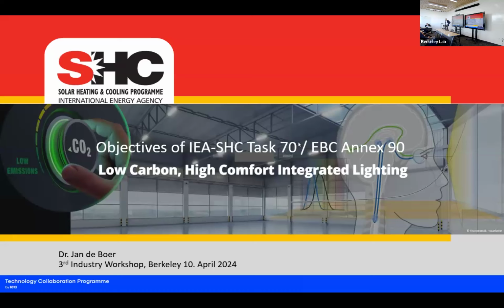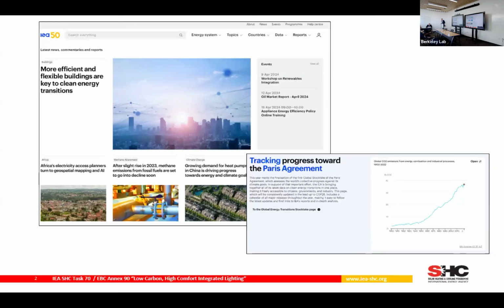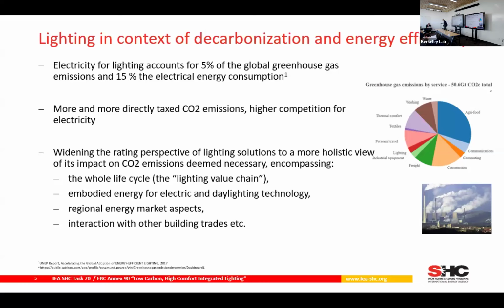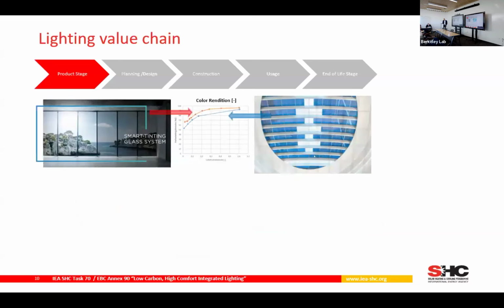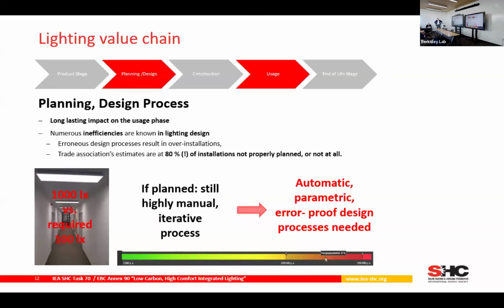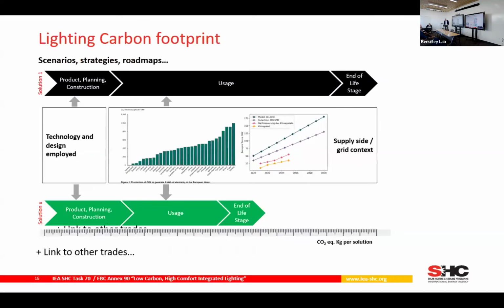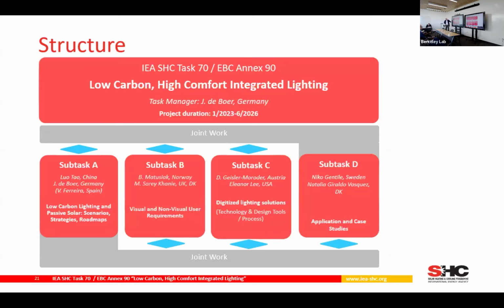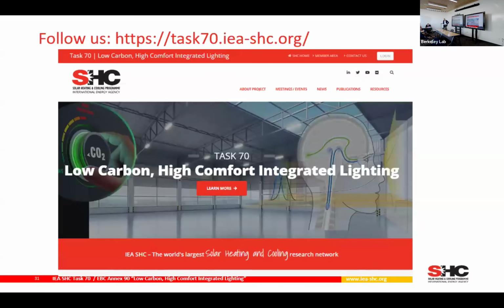03 IEA SHC Task 70 3rd Industry Workshop -Intro - deBoer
Low Carbon, High Comfort Integrated Lighting – Introduction to
IEA SHC Task 70/ EBC Annex 90
Jan de Boer, Fraunhofer IBP Stuttgart, DE